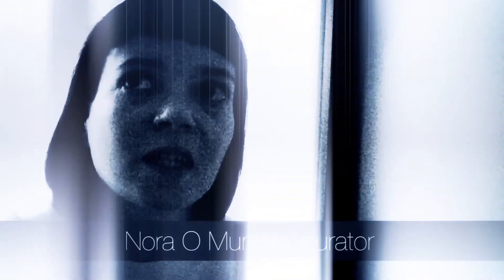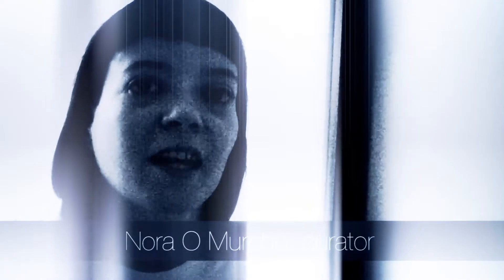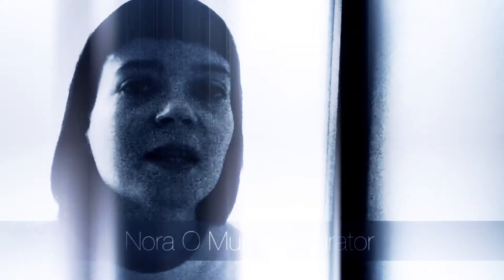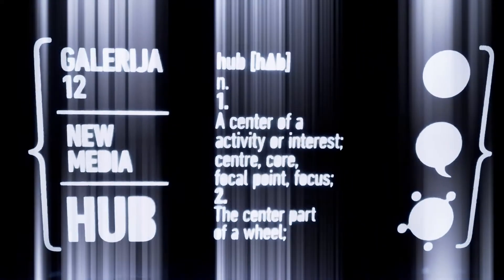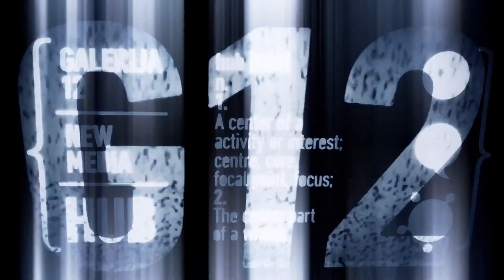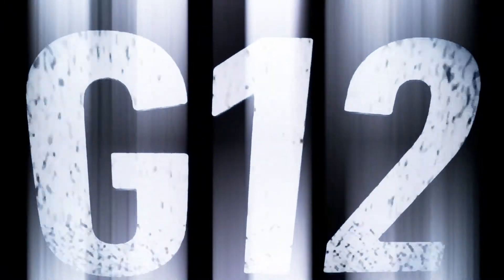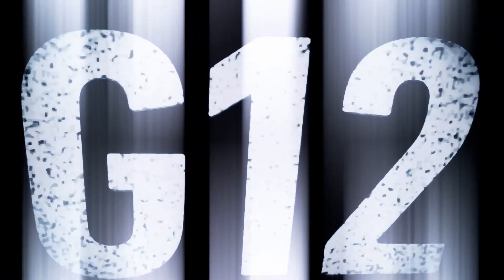The New Black